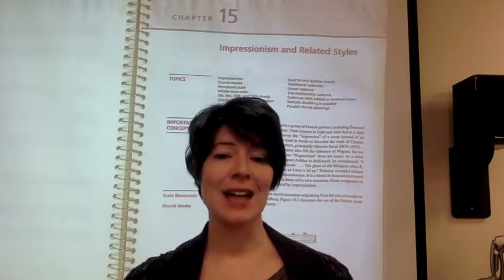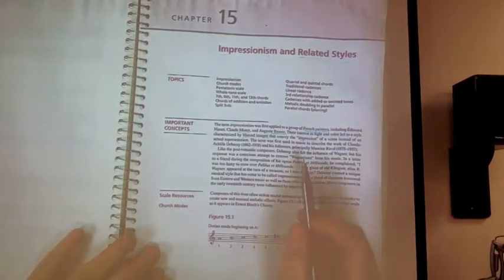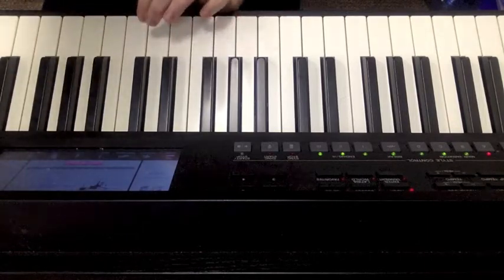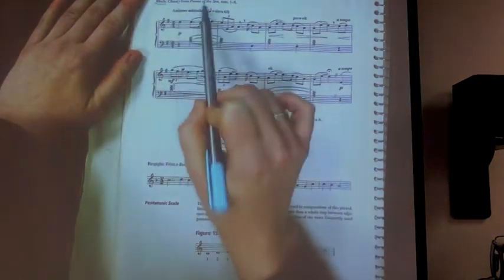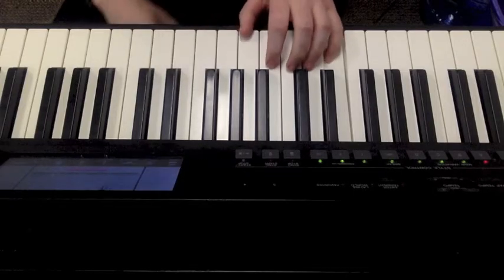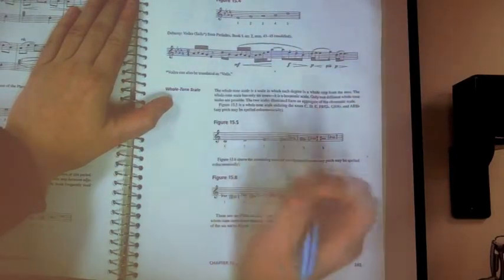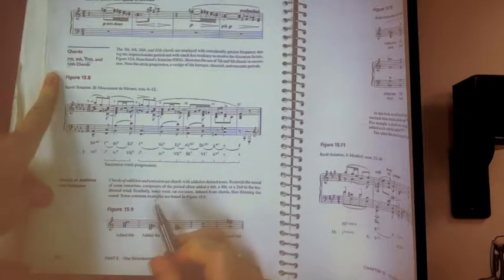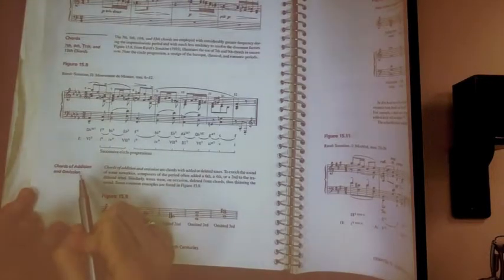MUS 233 Chapter 15 Part I